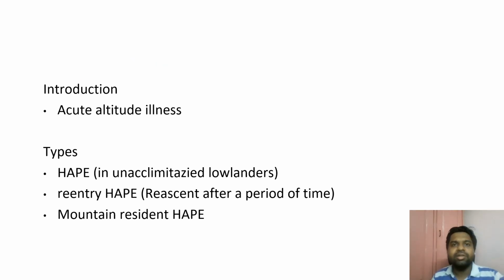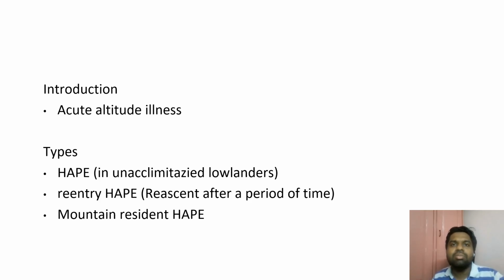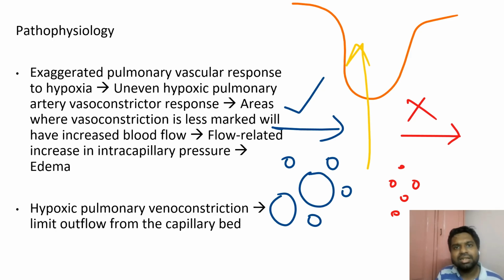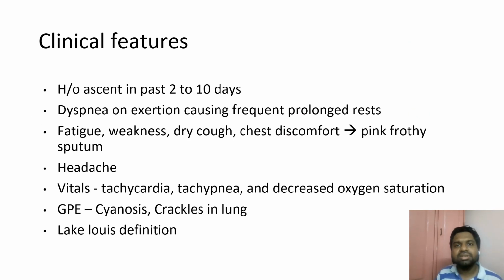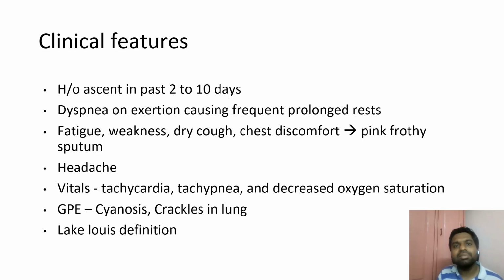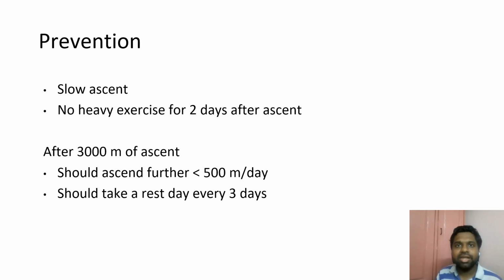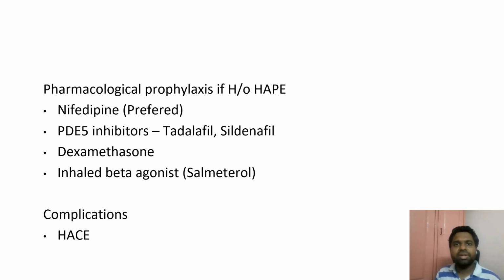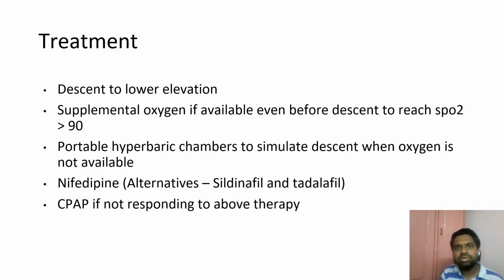Exam notes on HAPE (High Altitude Pulmonary Edema)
Etiology, Risk factors, Pathogenesis, Clinical features, Investigations, prevention, treatment, complications of HAPE covered in exam oriented way